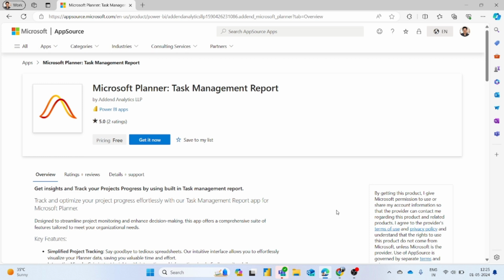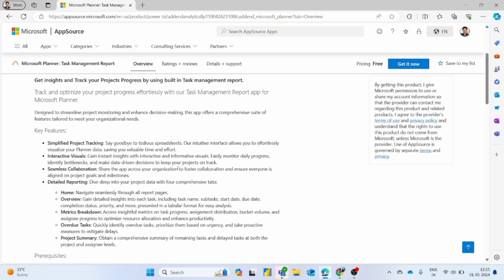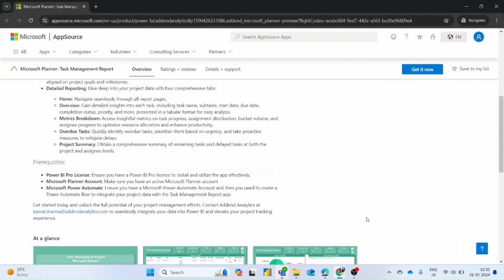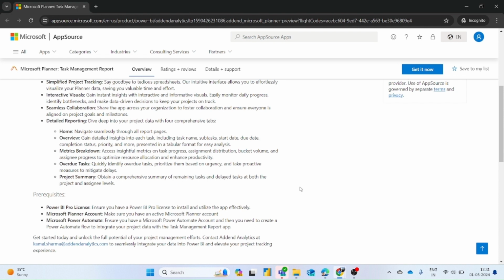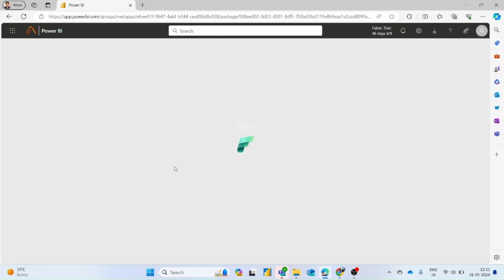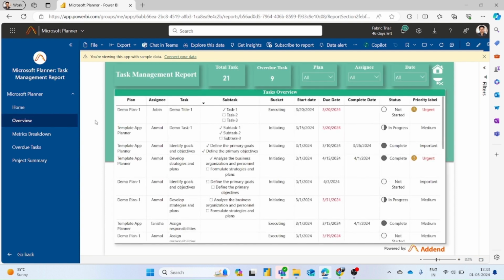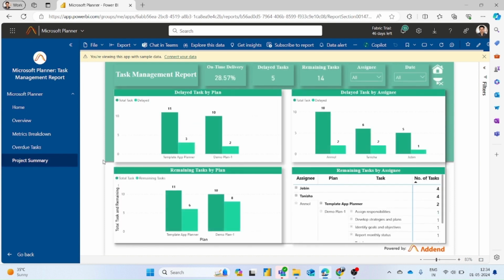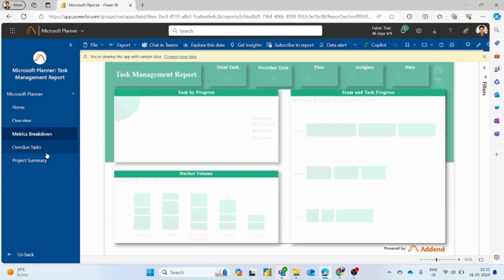How To Optimize Your Project Progress using Microsoft Planner: TM Report | By Anmol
In this video, you'll learn How To Track And Optimize Your Project Progress using Microsoft Planner: Task Management Report | By Anmol
About us-